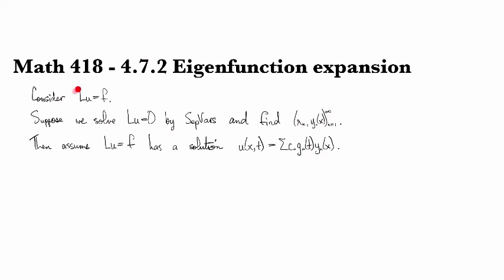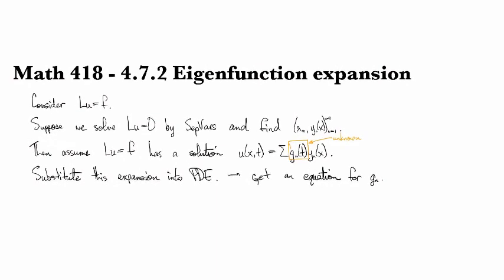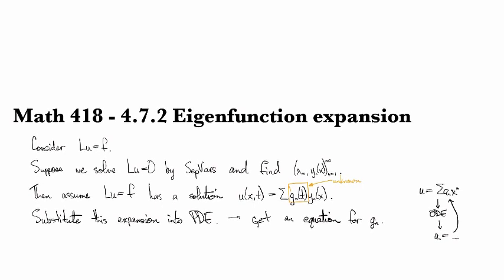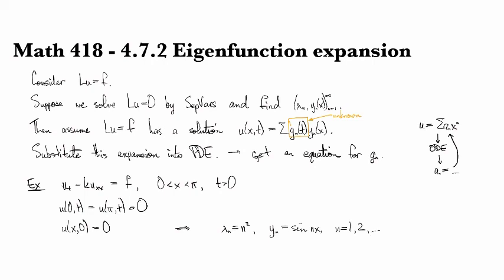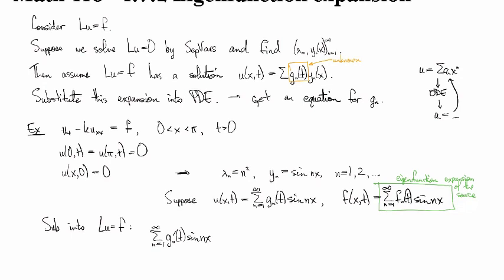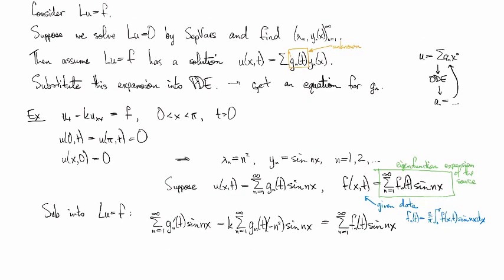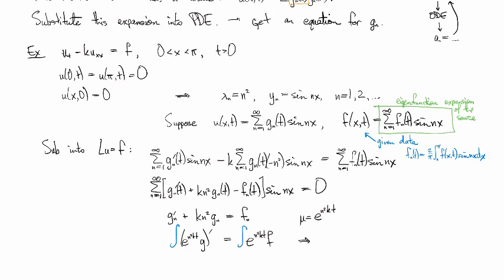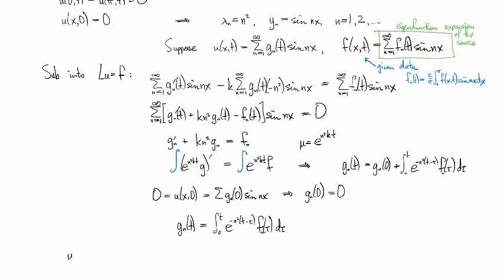4.7.2 Eigenfunction expansion